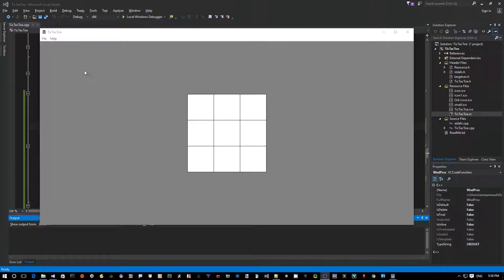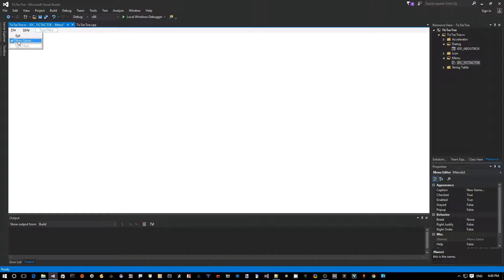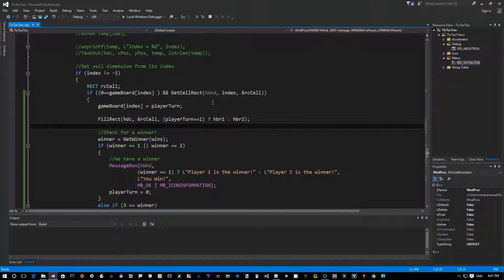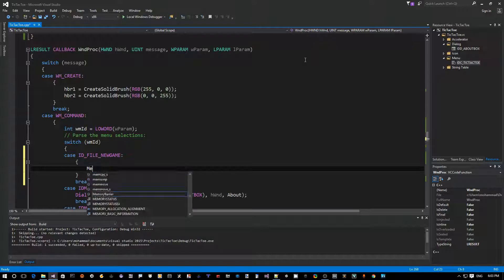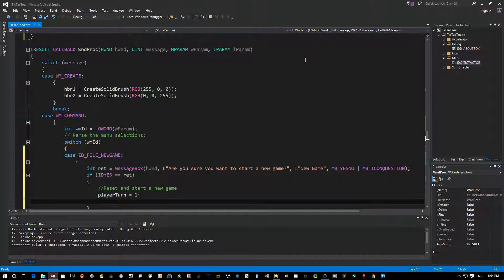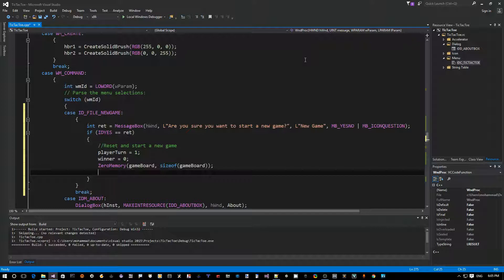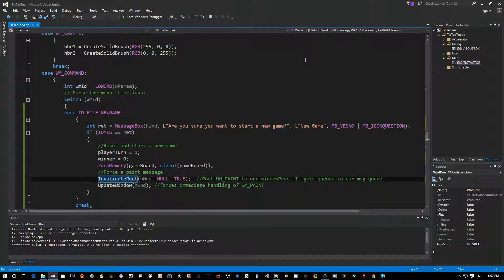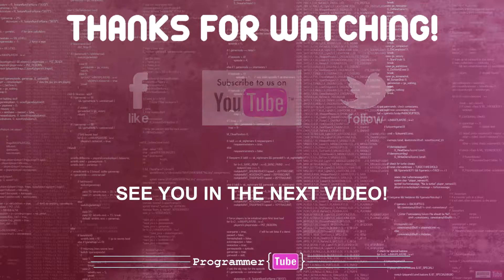How to program Tic Tac Toe in C++/Visual Studio/Windows API #9 - Adding "New Game" Menu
In this video we will learn how to add a new menu item "New Game" and handle the
command message to start a new game after prompting the player for confirmation first